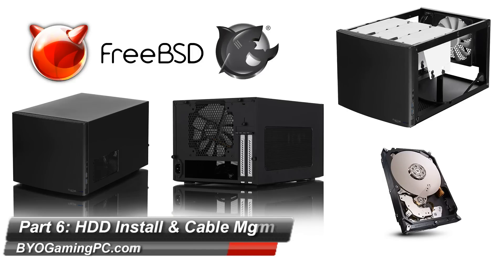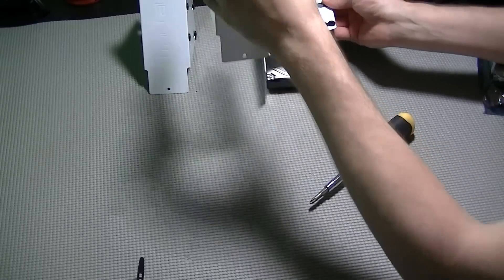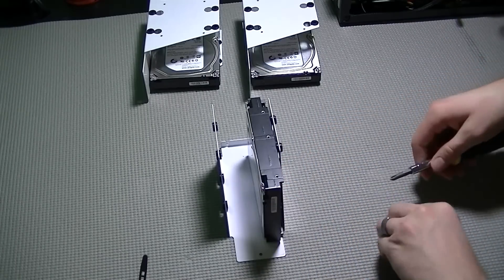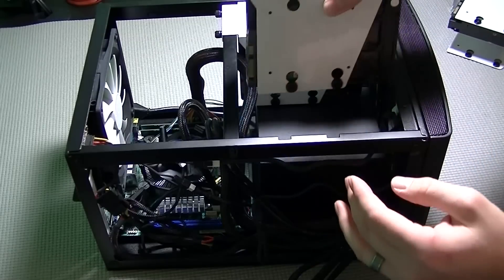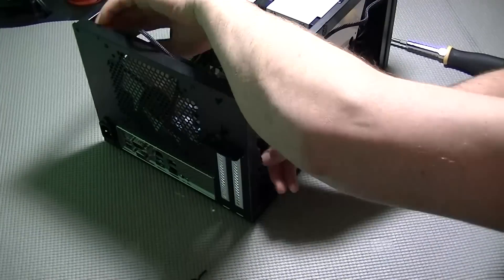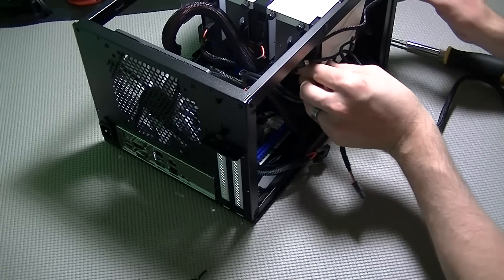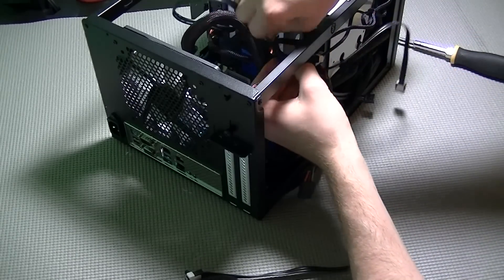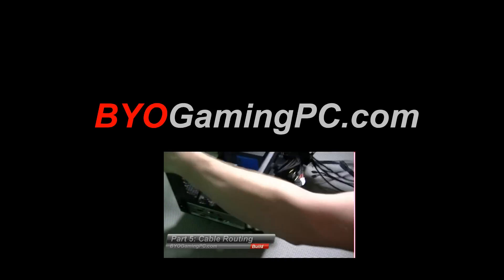How to Build a FreeNAS Home Server in Fractal Node 304: Part 6 - HDD Install & Cable Management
The hard drive disks (HDD's) or if you choose to go with solid state drives (SSD's) are the most important part of your build and also something that you will need to decide on for whatever best fits your needs. I used 3x3TB drives in this video because I have a lot of video footage and media that I share and stream throughout the house. Since I only had three drives to put into my NAS, I went with a RAIDZ1 setup which is the best option for the hardware that I have. I highly recommend having 4 drives and going with a RAIDZ2 setup which is going to be more reliable if you use drives over 1TB in size.

Once the drives are installed you need to secure and route all of your cables and wires inside the case. This is up to you and how you want to do this but be sure to keep the cables in the least restrictive place for airflow and in a location that they cannot get caught up in fans or other moving parts. Once this step is complete you can close up the case and begin installing FreeNAS onto your flash drive and setup your server!

If you want to have your own server / network attached storage (NAS) at home, this is a guide to be able to put together your own. FreeNAS is an excellent option for a free ZFS based storage that will allow you to host files locally and remotely. The software has numerous plugins that allow you to host your own Plex media server, Minecraft server, OwnCloud (cloud), and numerous other useful services and more are added as time goes on.

The build in this video is geared toward anyone who wants a large amount of storage with low overhead, stability and reliability, and low power consumption. The components selected will meet these needs and also give you a great NAS / server at a relatively low cost for what it will be able to do. This is the exact setup I use for my own personal use which is why I can recommend using it.

FreeNAS can take some time to learn and get used to and I recommend reading up on it a bit before diving into this project but once you have everything up and running it is well worth the investment. The complete component list is below and will allow you to build your own consumer server grade FreeNAS box from start to finish.

Note: I've done the research and there are MANY ways to go about building a FreeNAS NAS / server but these components are what I recommend if you value your data, performance, and footprint.

AsRock E3C226D2I
Intel Pentium G3420
Kingston ECC Server 16GB Kingston ECC Server 16GB
3X Western Digital Red 3TB
Fractal Design Node 304
Kingston 16GB Micro USB 2.0 (for FreeNAS software)
Optional:
Arctic MX-4
ArctiClean Thermal Compound Remover